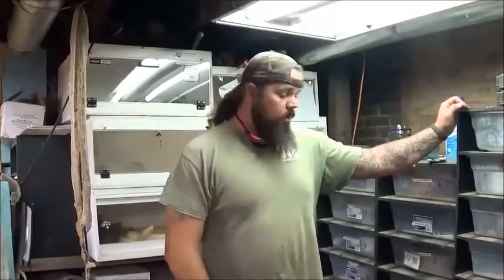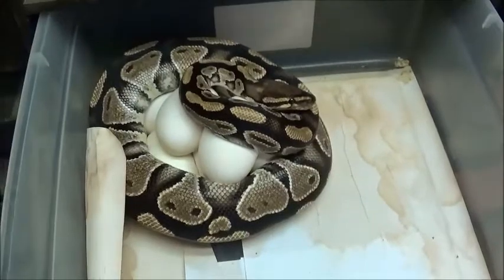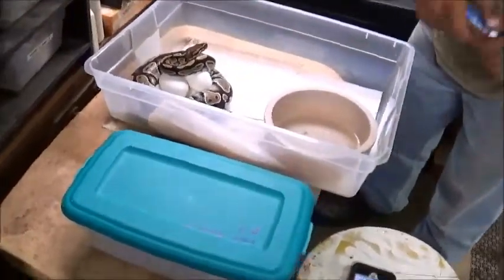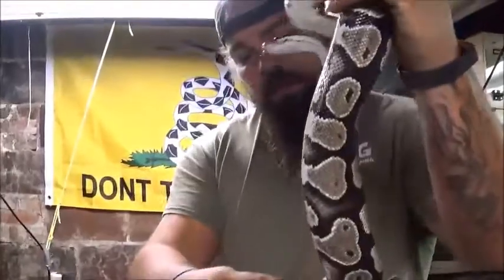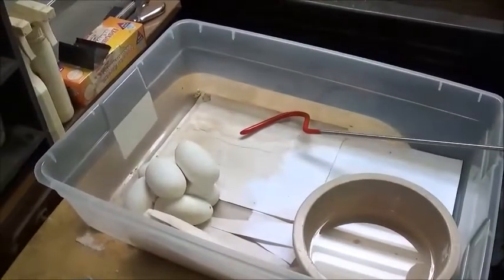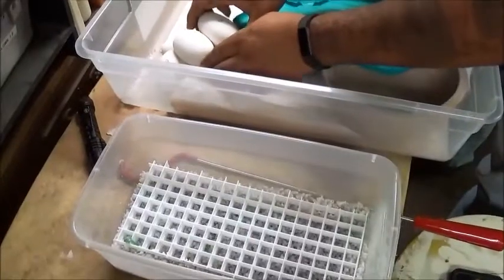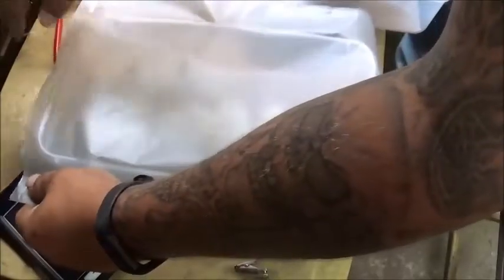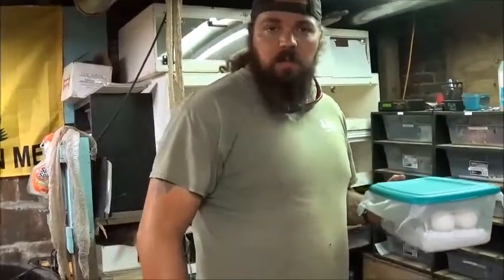Egg clutch #4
Well I got my 4th clutch!  Its turning out to be a good first year !

I hope you enjoy these videos ! If so comment and let me know!